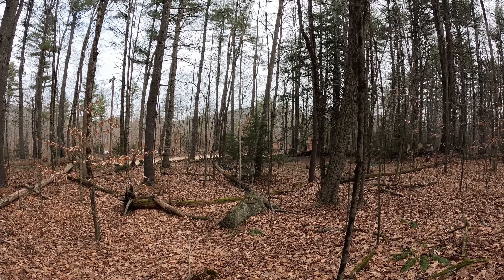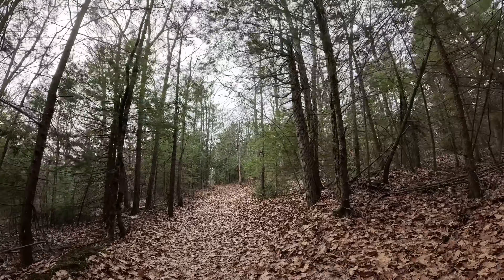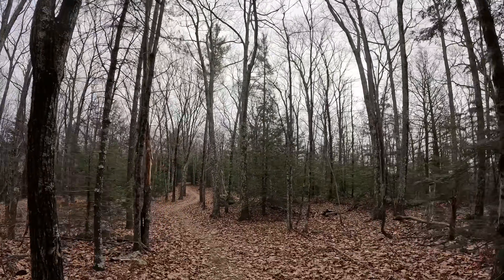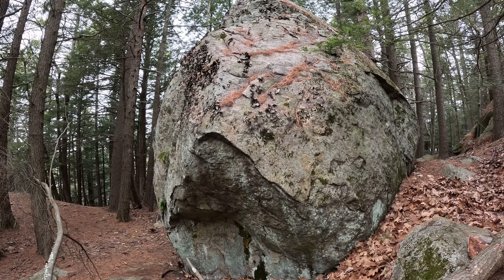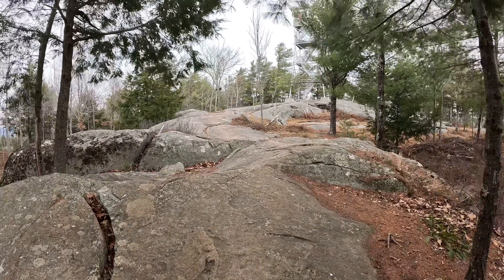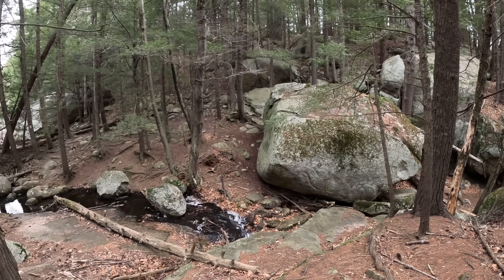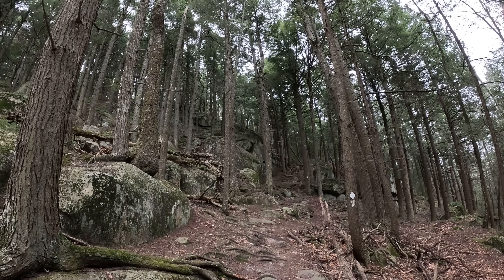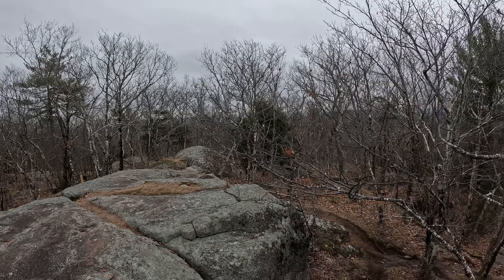The Weird Circle in New Hampshire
Join me as I explore Mount Pawtuckaway, a mysterious circular formation in New Hampshire. It is a remnant of ancient 200+ million year old volcanic activity.